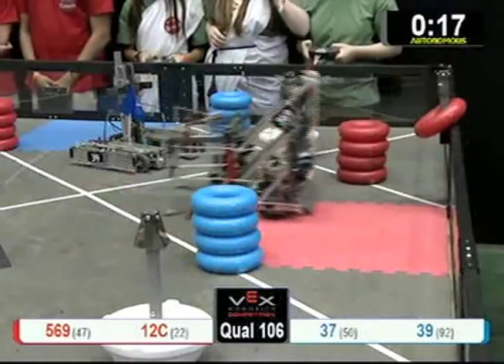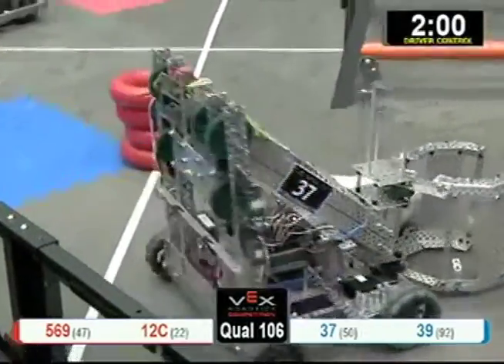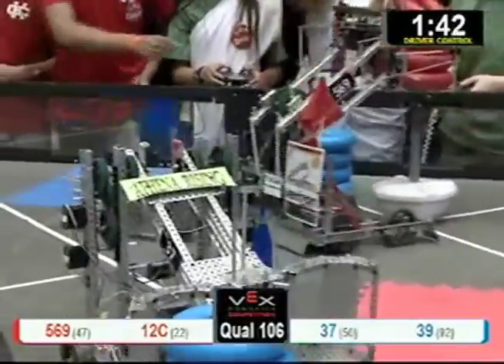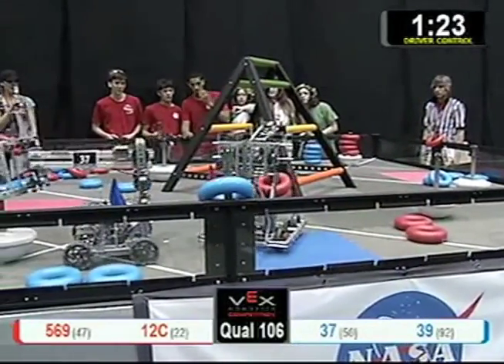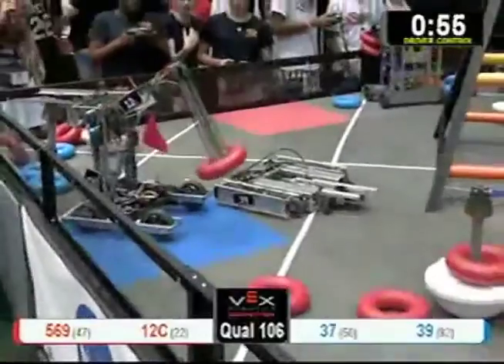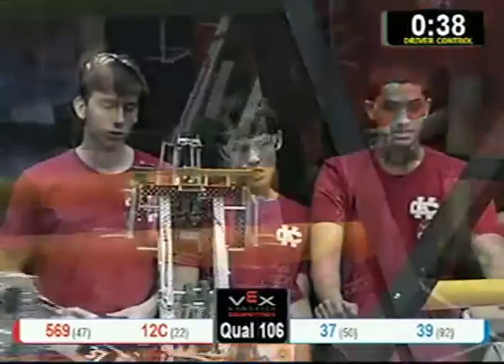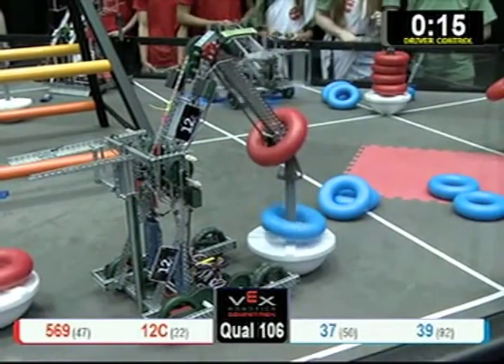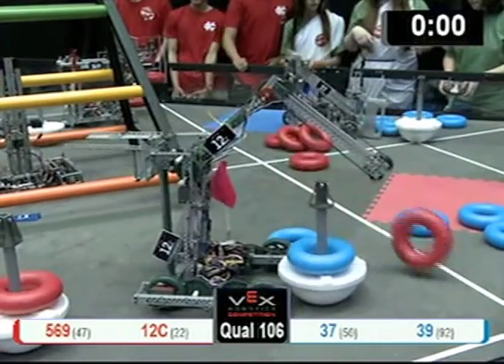VEXWC2011 Technology Q106